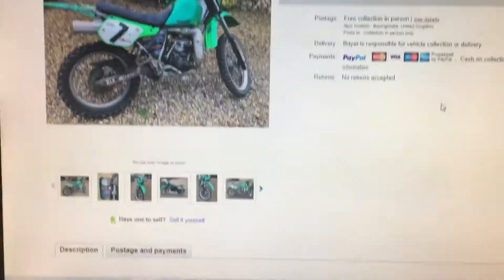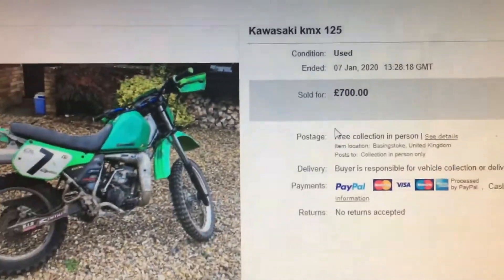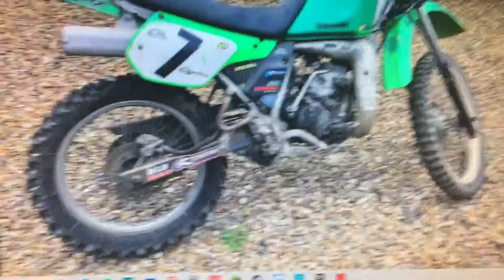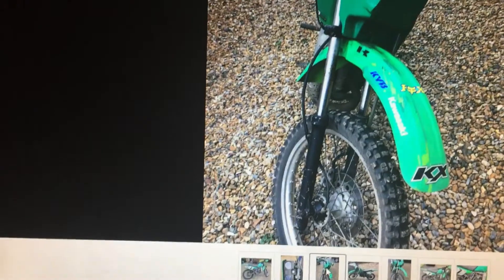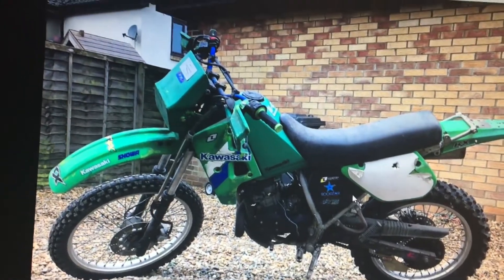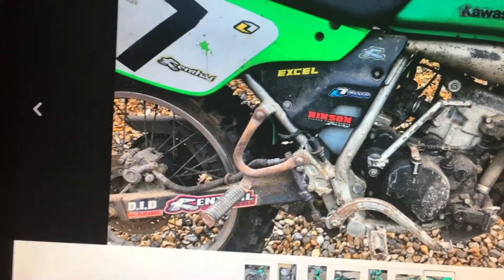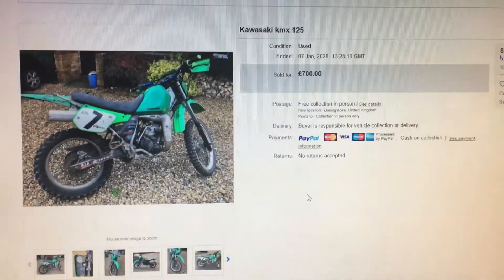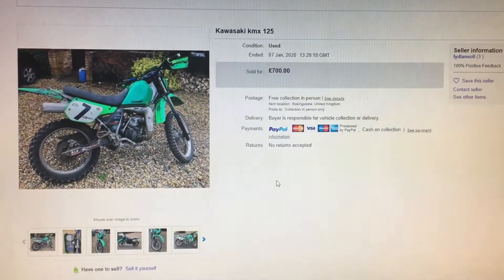NEW PROJECT BIKE | KMX 125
I managed to get hold of a kmx 125 for £600. It’s runs and rides but it should be a great project. The video is early because I can’t upload tomorrow!